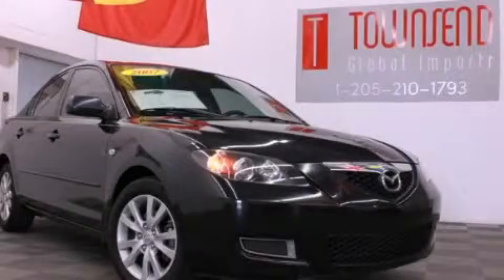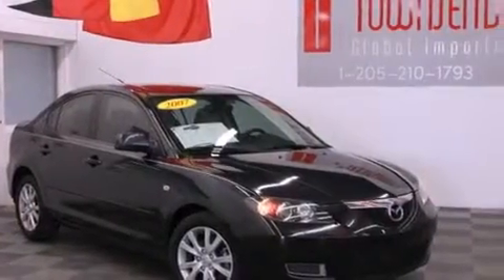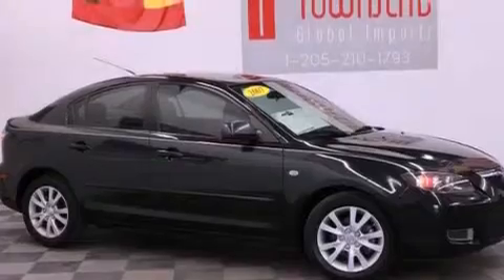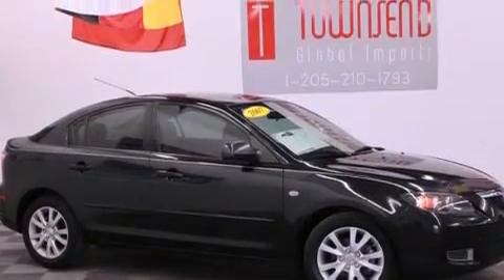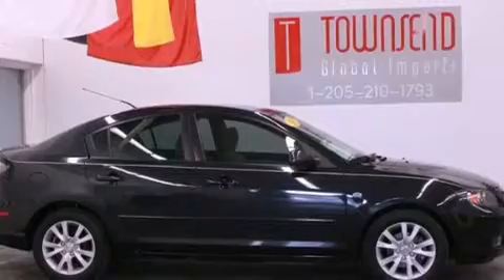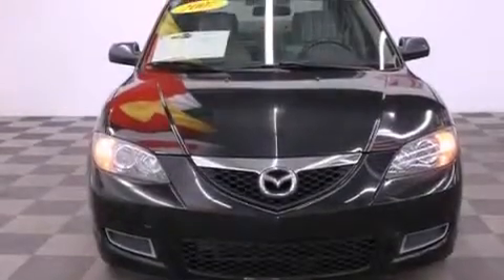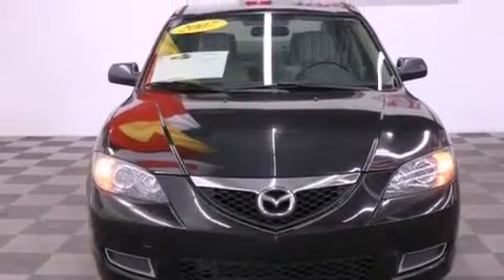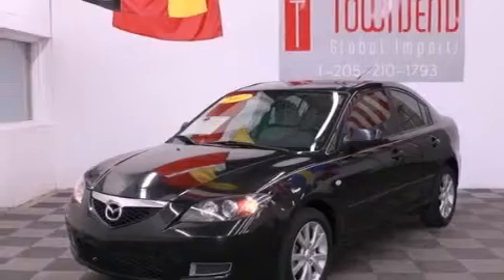2007 Mazda Mazda3 Tuscaloosa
Year : 2007
 Make : Mazda
 Model : Mazda3
 Engine : 2.0L DOHC MPFI 16-Valve I4 Engine
 Trans . : Automatic
 Exterior : Black
 Miles : 106,433
 Interior : Unspecified
 Stock : L3321A

 Pre-Owned 2007 Mazda Mazda3 Tuscaloosa AL